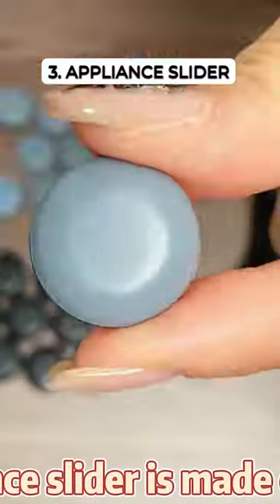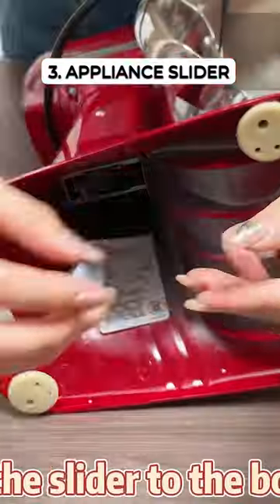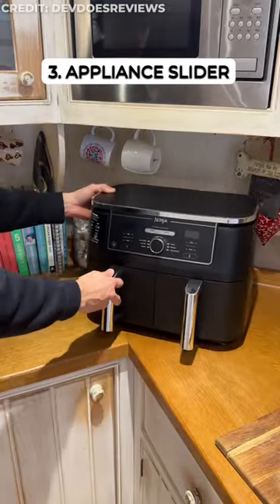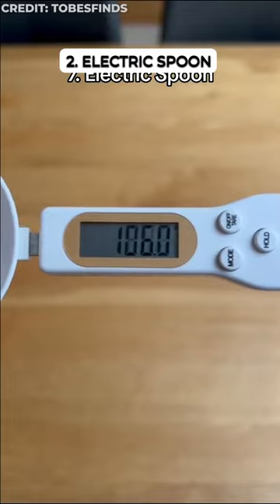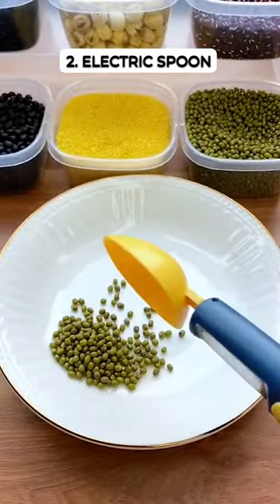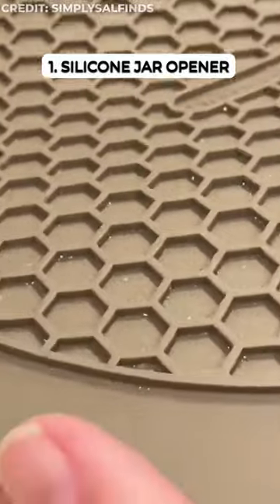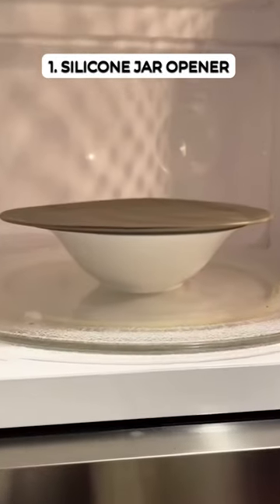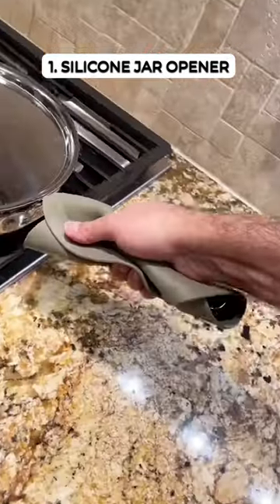Second Is Must Have !!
In this video, I've compiled and curated content from various creators to bring you.

Credits:   TobesFinds  DevDoesReviews  SimplySalFinds